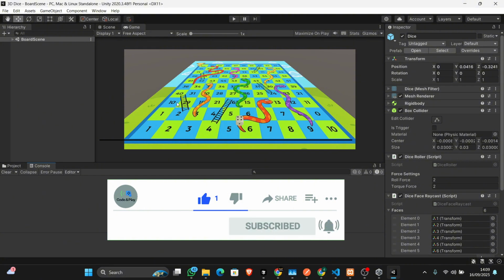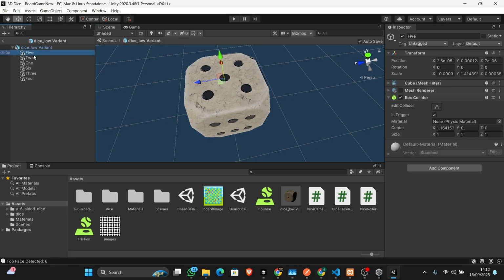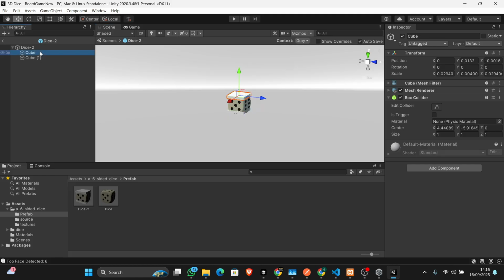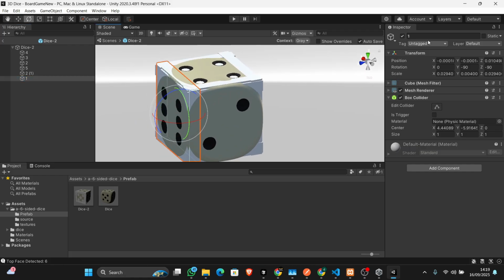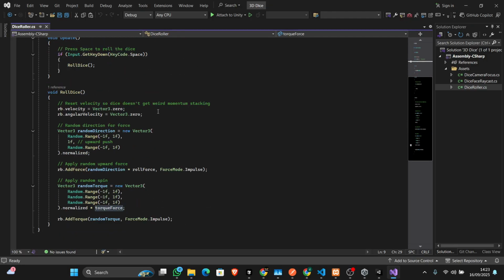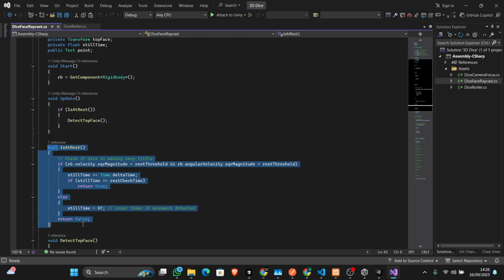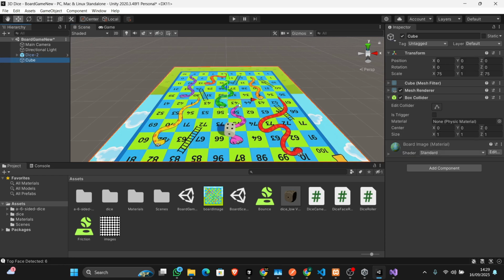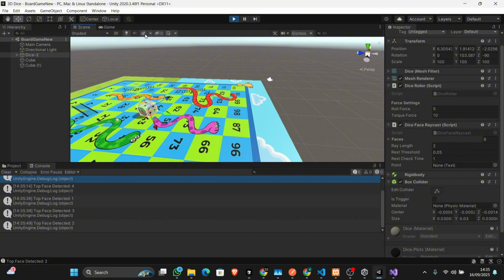How to Make a Realistic Dice Roll in Unity 3D (with Number Detection)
🎲 Want to learn how to make a realistic dice roll in Unity 3D? In this tutorial, I’ll show you how to:
✔️ Add physics to your dice for natural rolling
✔️ Detect which number lands face up
✔️ Use C# scripts to track dice outcomes in your game

Whether you’re building a board game, casino game, or dice-based mechanic, this Unity tutorial is beginner-friendly and easy to follow.

👉 Watch until the end for tips on improving physics accuracy and making your dice roll feel realistic!